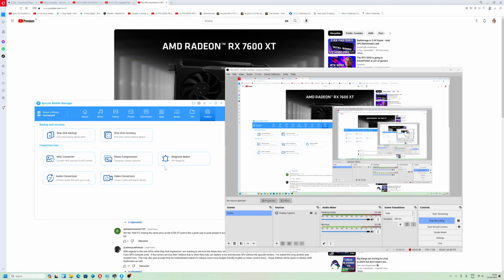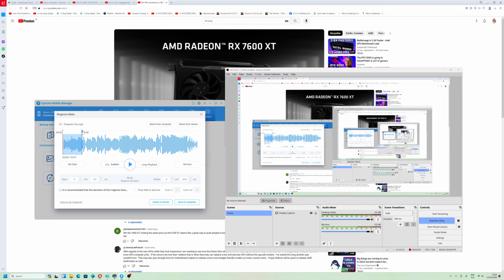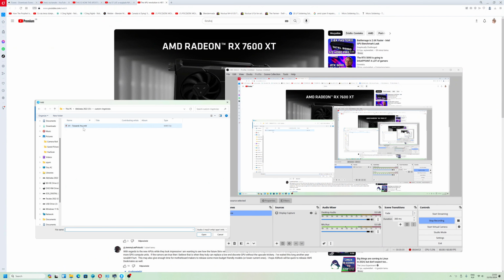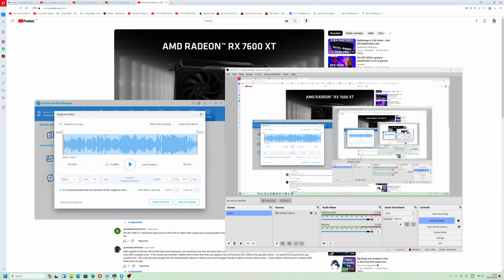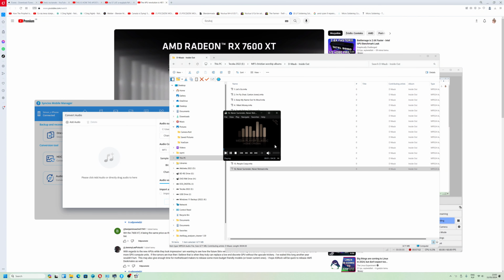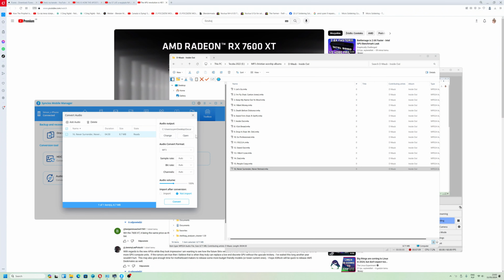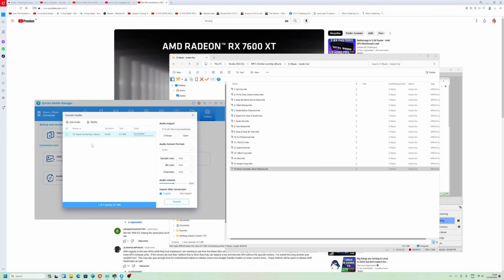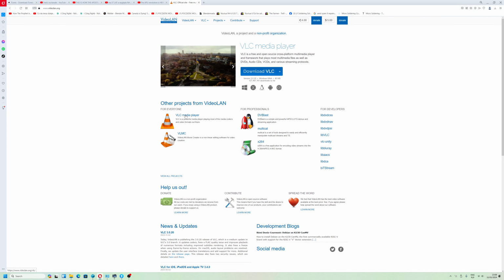iPhone 8 - How to copy files without iTunes - tutorial EN (2024) part_02